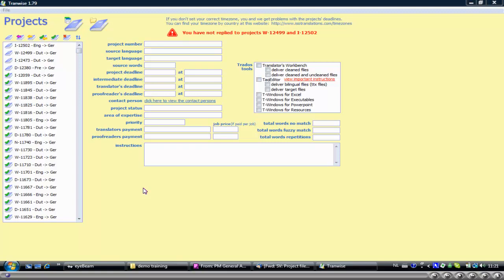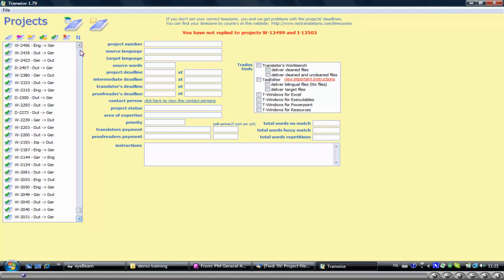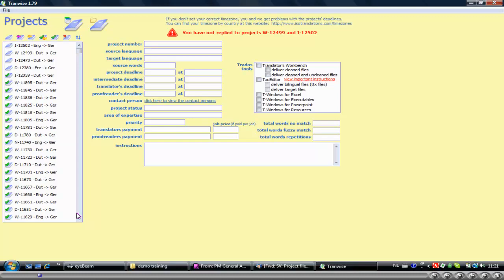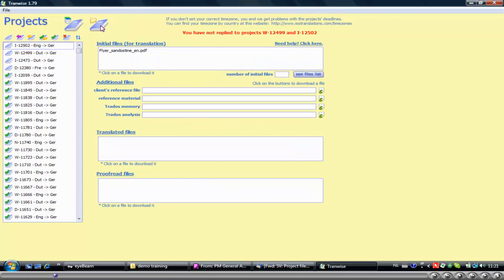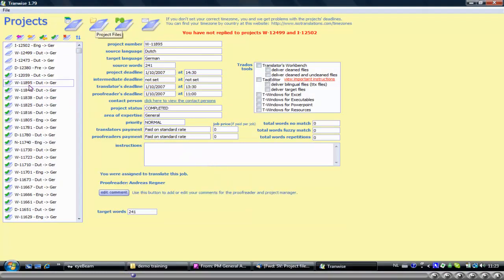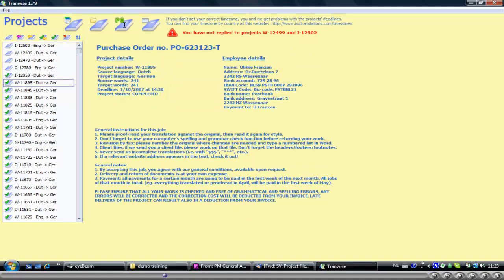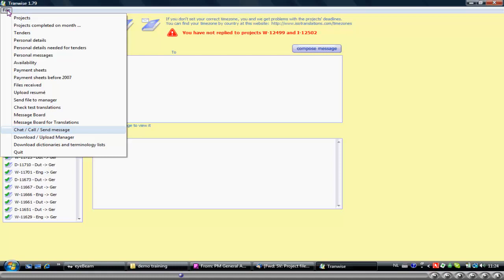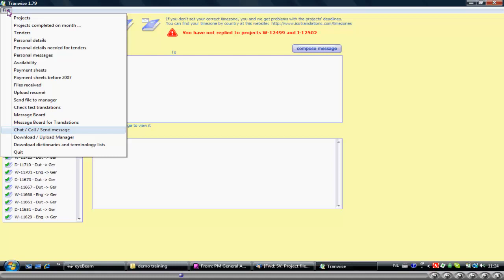Tranwise demo (part 1)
This is a tutorial on how TranWise is working and how it must be handled. Part 1